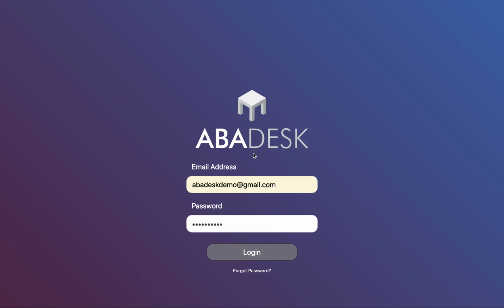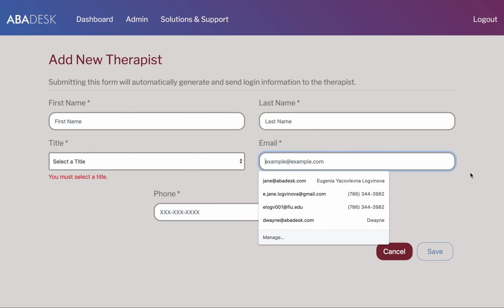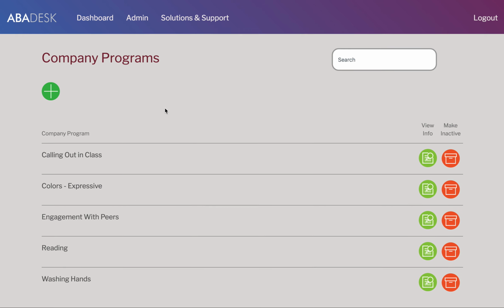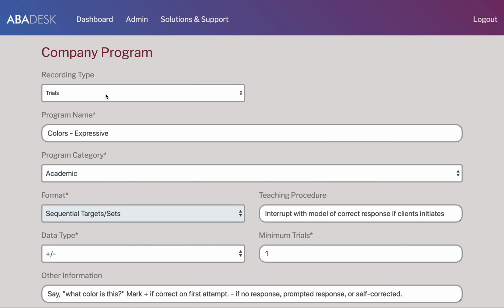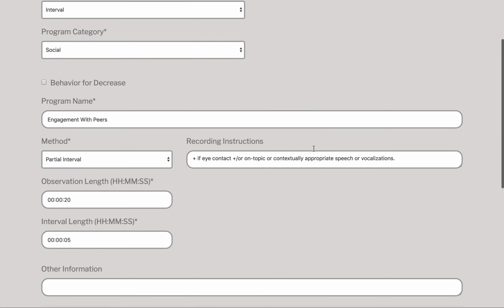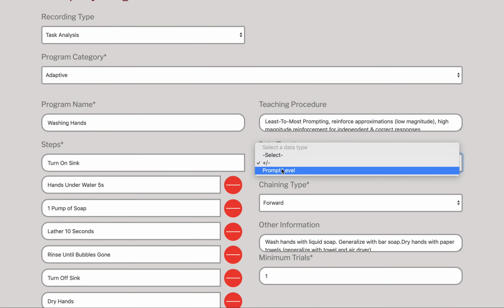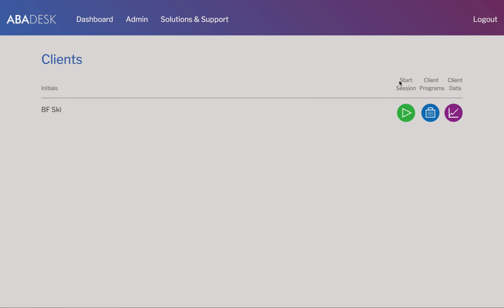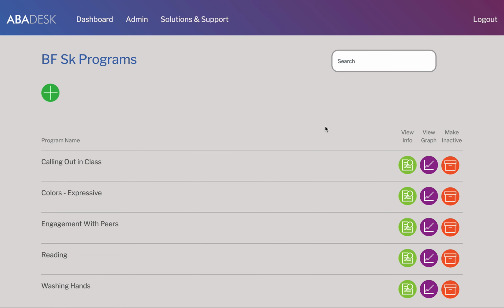ABAdesk Setup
Start-to-Finish SetUp Demo of ABAdesk: Data Collection Software for ABA and Special Education